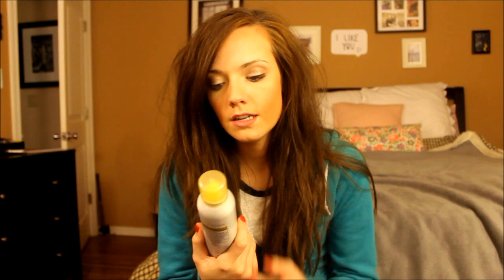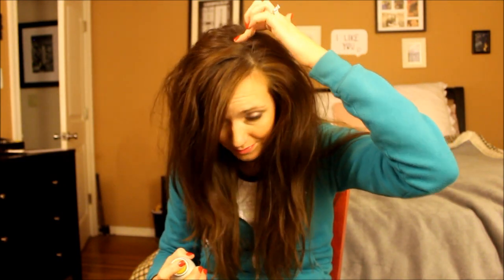Dry Shampoo Tutorial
I'm back with another hair tutorial!  This time, I show you how I use my beloved dry shampoo!  :)

xo